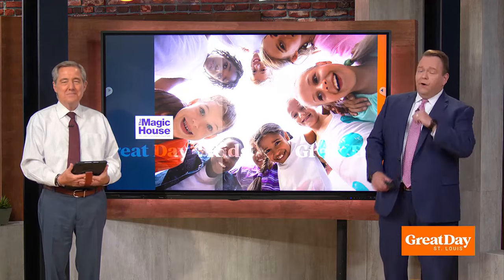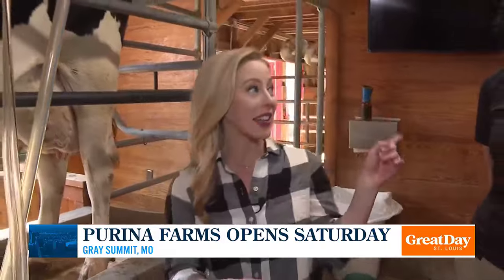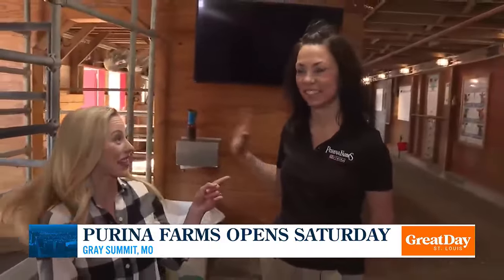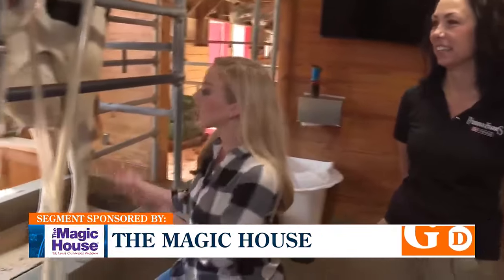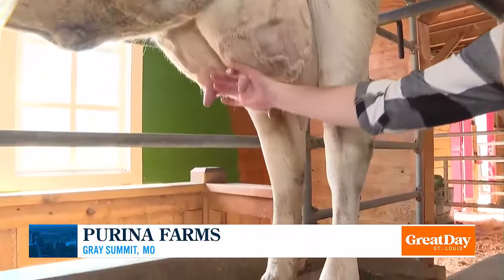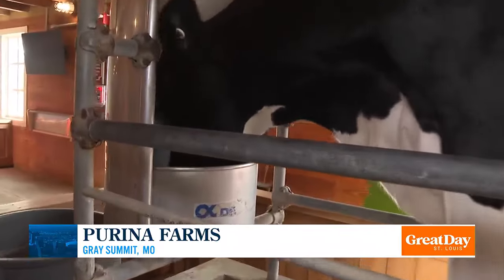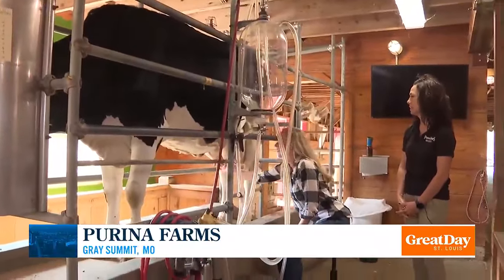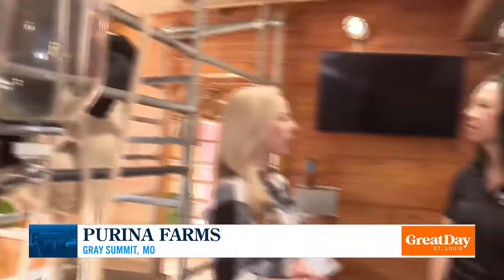Purina Farms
Get ready for the season's opening of Purina Farms!